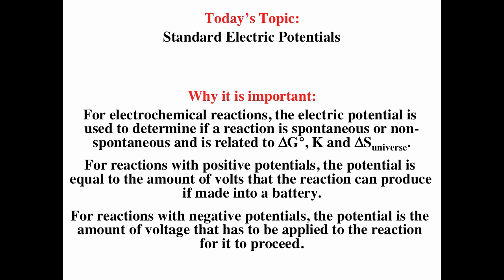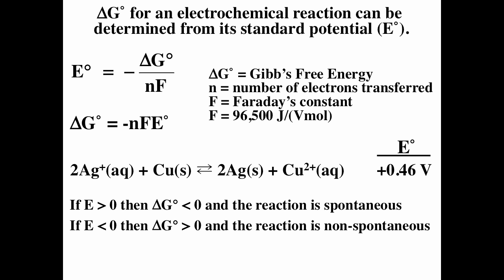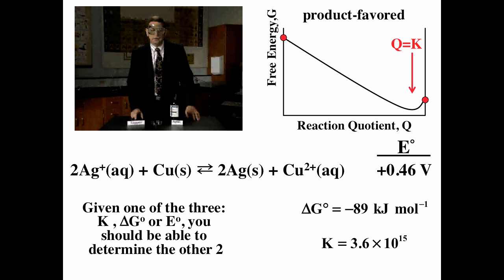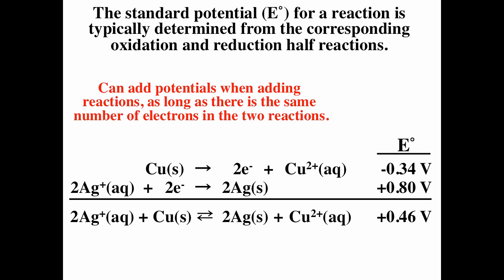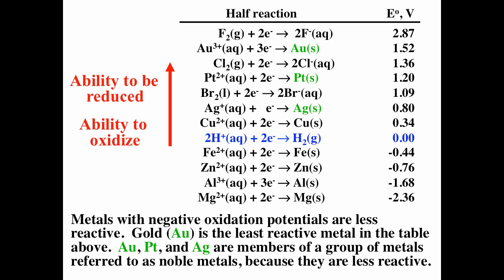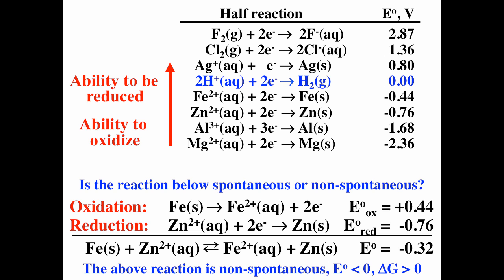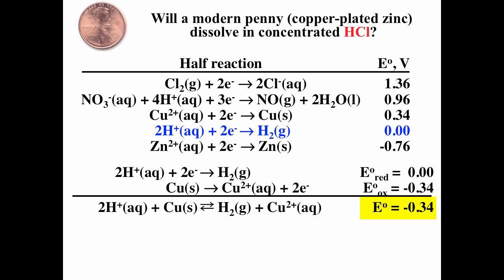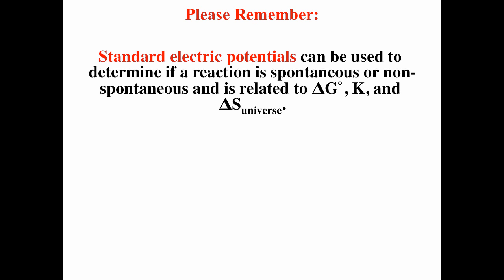Standard Electric Potentials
This video introduces standard electric potentials.

Table of Contents:

01:18 - What I want you to be able to do with today’s information:
01:37 -
02:12 - Concentration dependency of E
03:13 -
25:10 - Please Remember: